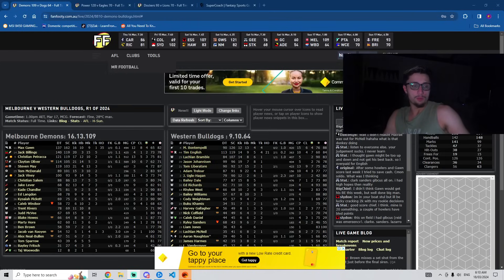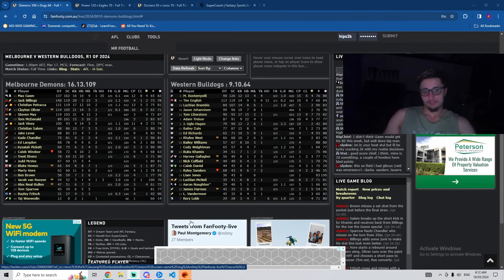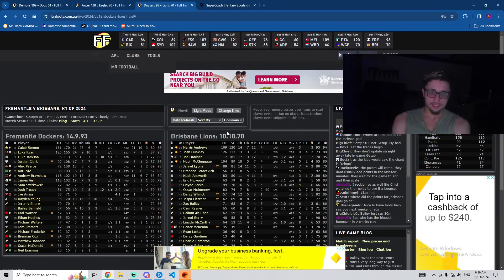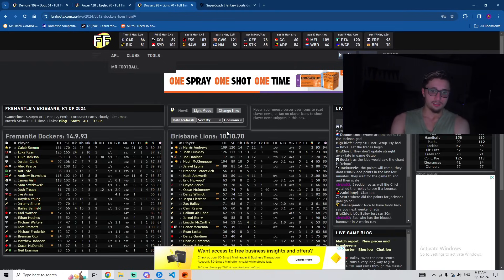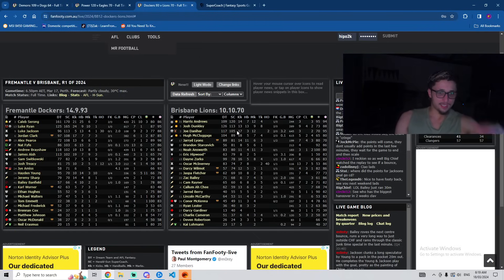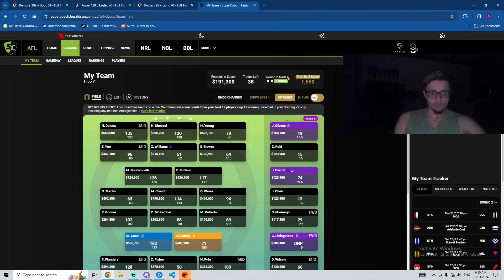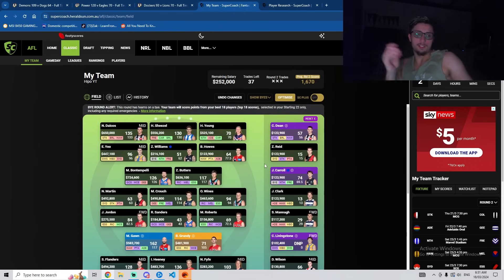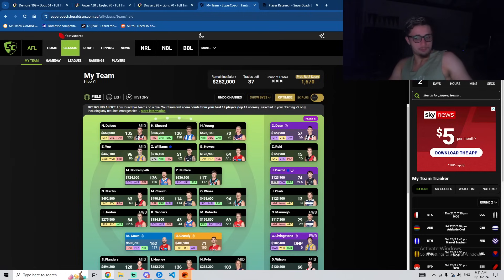I HAVE A FEW WORDS FOR YOU BEVO... | Round 1 Review | AFL Supercoach 2024